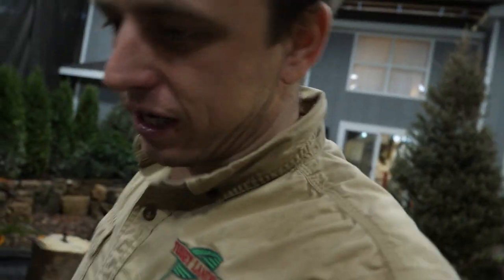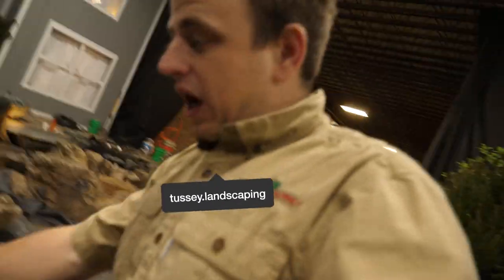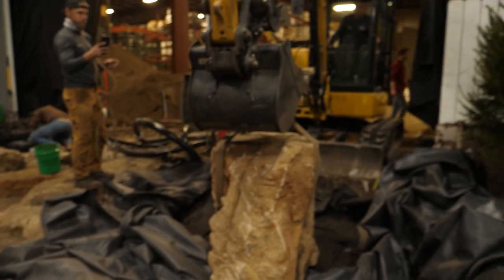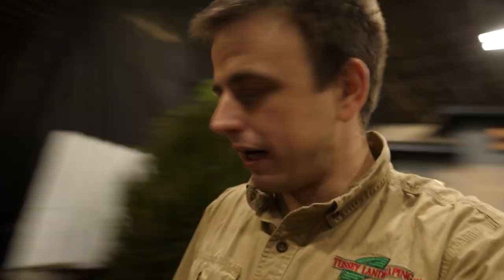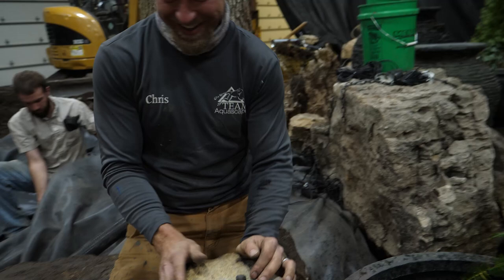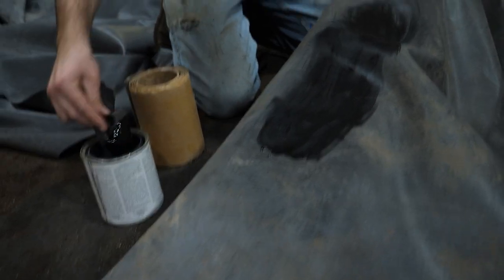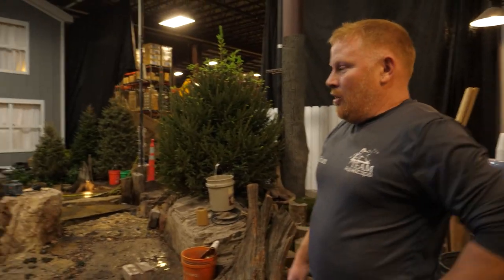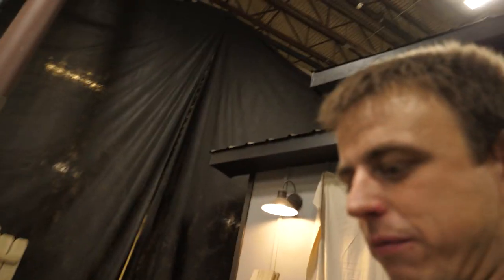Building a BACKYARD in a WAREHOUSE! - Aquascape Sandbox Studio Part 3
We keep on pushing through to build this backyard showcase inside of Aquascape's warehouse! Our team pushed hard Wednesday night, trying to get things done in time to get ready for the reveal on Friday.

Welcome to Tussey Landscaping's Artist of the Year Sandbox Studio build!

Huge thanks to Chant and Crux for their help on the hardscape! Show them some love: